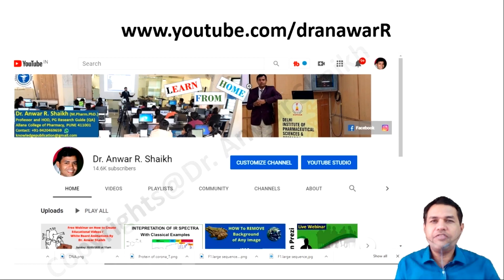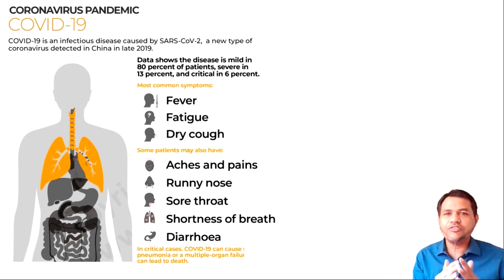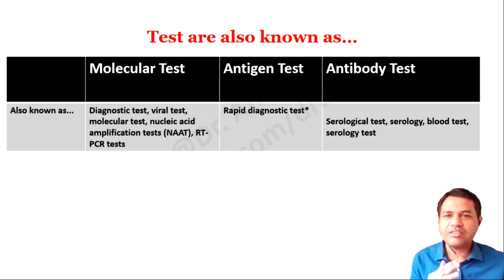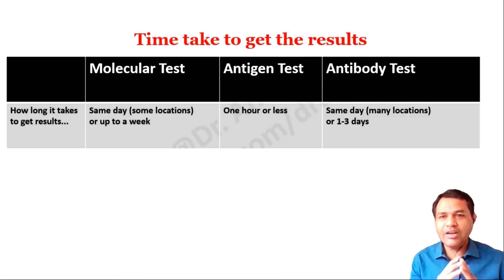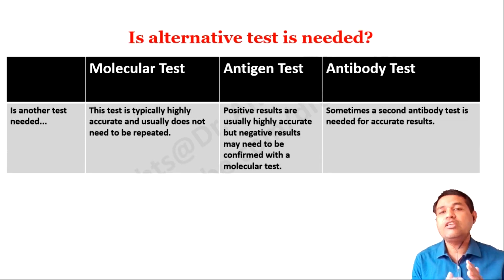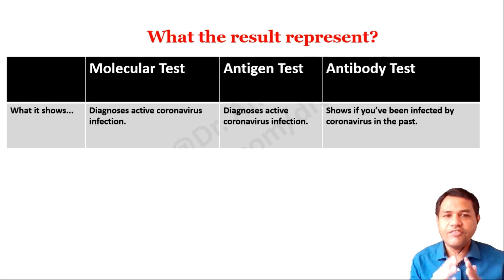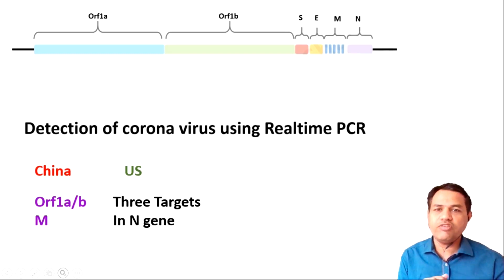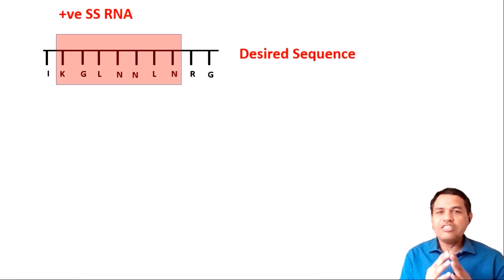Coronavirus real time RT PCR Test Simplified Mechanism